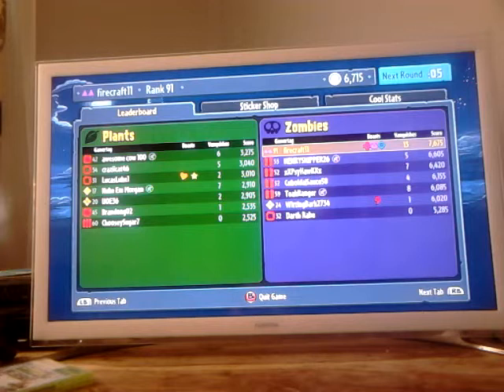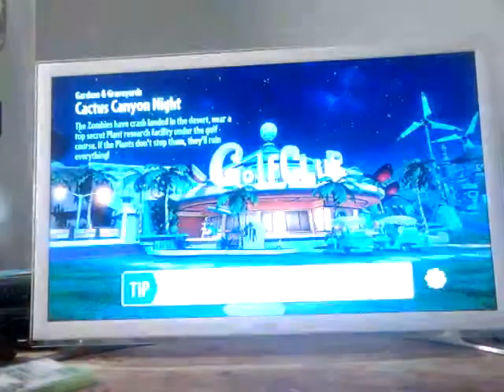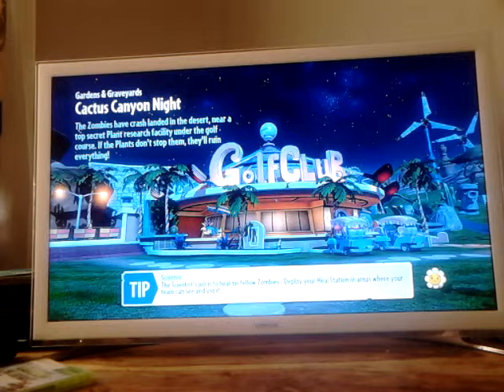Plants vs zombies Let's play part 3